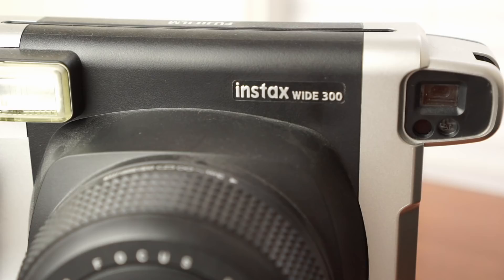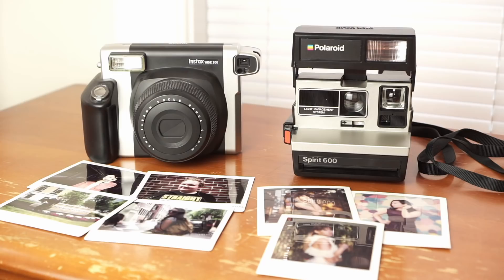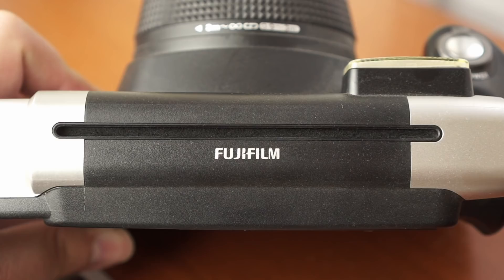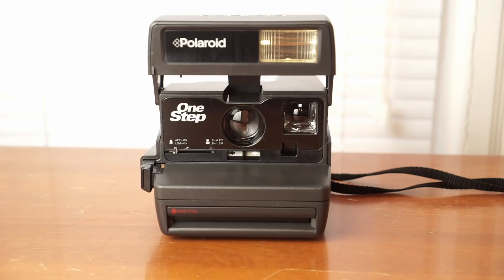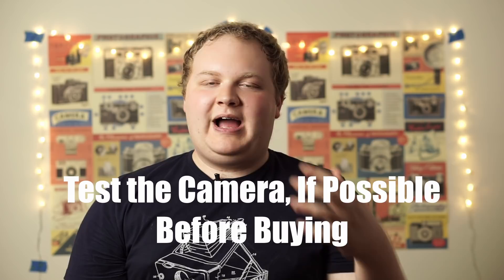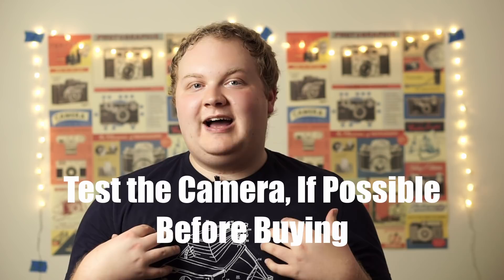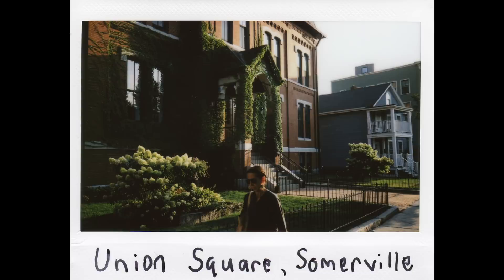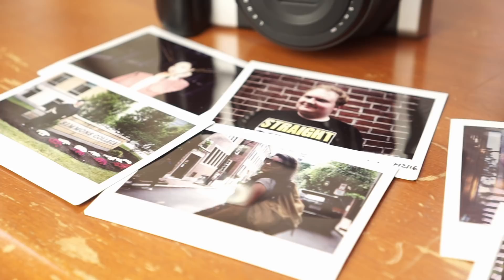POLAROID 600 vs FUJI INSTAX WIDE 300 - A Comparison of Two Instant Film Camera Systems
In this video I compare vintage Polaroid 600 cameras with the modern Fujifilm Instax Wide 300.

Also I filmed this video right before Impossible Project relaunched under the "Polaroid Originals" brand.  Impossible bought the rights to the brand name and now they're putting it to use.

When I started my instant film journey a few years ago, the first two cameras I purchased were a Fuji Instax Wide 300 ($100 at the time) and a Polaroid Sun 600 (which I got for $7 at a yard sale).  I fell in love with instant film and started taking lots of photos of my friends, family and street photography scenes.  I eventually transitioned into shooting portraits on instant film.

What can you learn from my experience?  I'm sharing to give you a sense of what to expect from each camera system if you only have the money to choose one (or only want to choose one).

Advantages of Polaroid:
*Cheaper cameras (usually)
*Vintage feel
*Availability of black and white instant film

Advantages of Fuji Instax Wide 300:
*Cheaper film
*More reliable film with rich colors
*Wider frame makes it good for landscapes/street photography

POLAROID 600 COLOR FILM
POLAROID 600 B&W FILM

FUJI INSTAX WIDE 300
INSTAX WIDE FILM